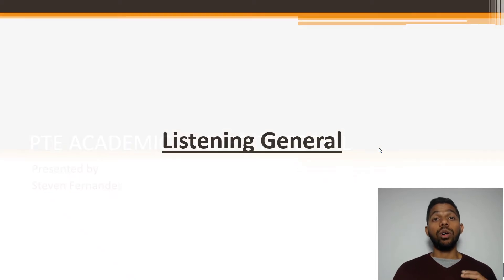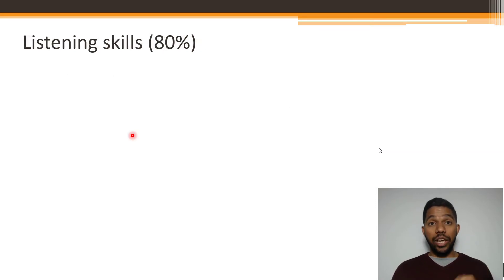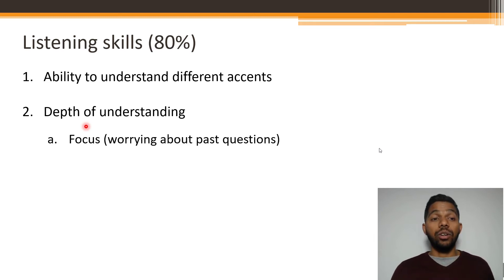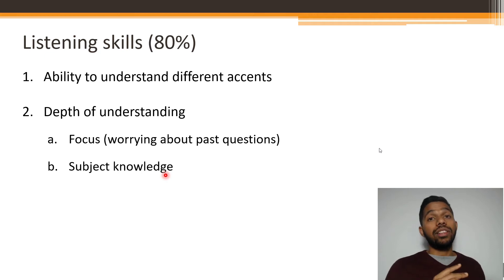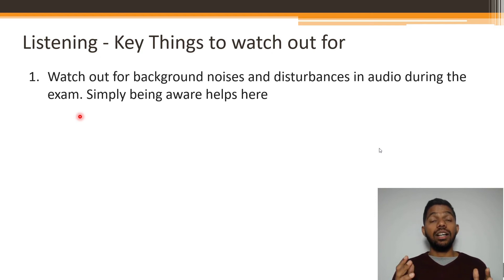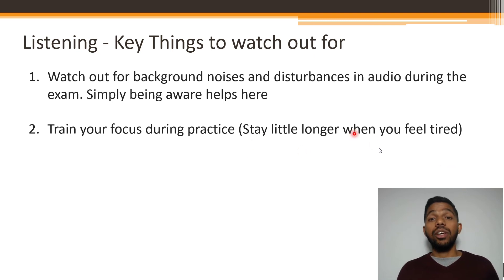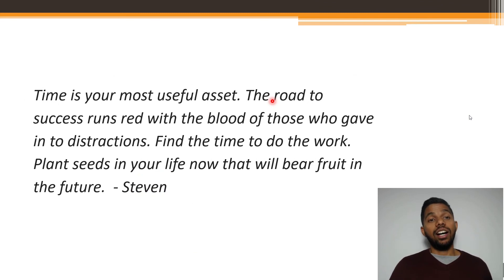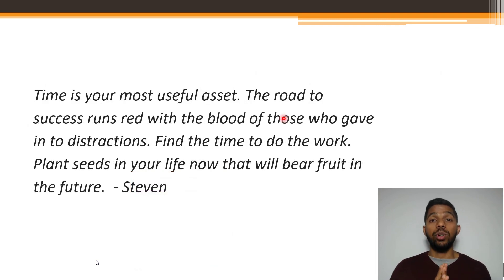5.1 PTE Listening Intro - This is Where People Lose Marks